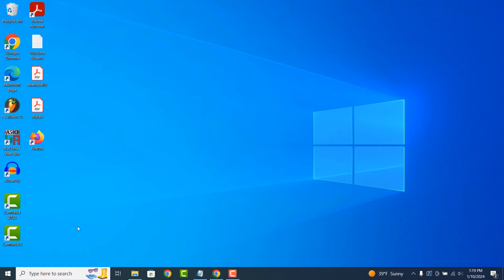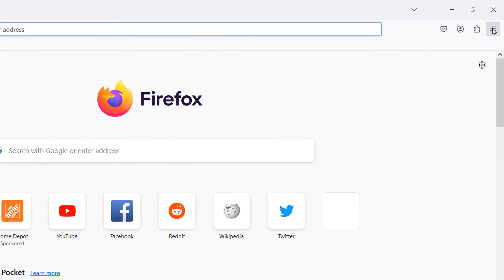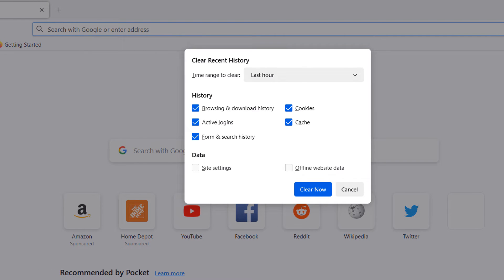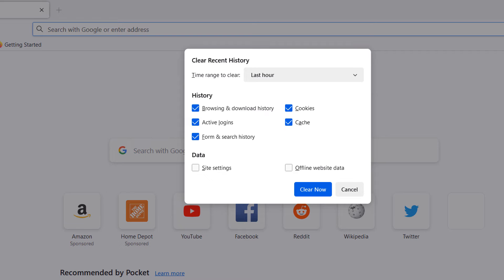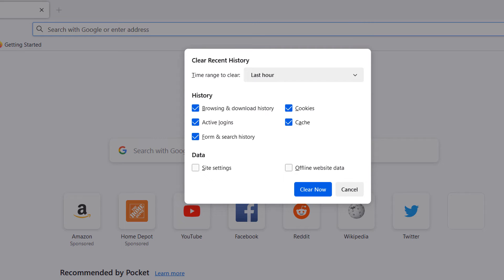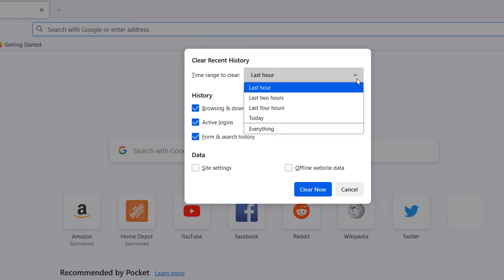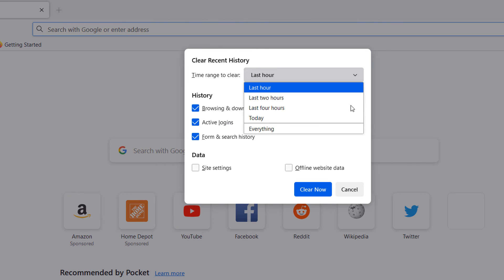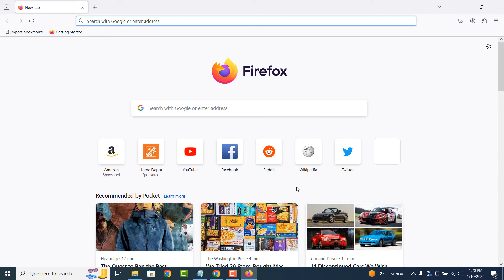How to Clear Cache in Firefox | Delete Browser Cache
In today’s tutorial, I’m going to show you how to clear your cache in the Firefox browser.

By clearing your cache, websites are able to load faster and run smoother, which allows you to browse websites without any performance delays. Also if you’re facing issues with a web page, clearing the cache will either fix the issue, or at the very least, it will help you rule out any issues from your end.

1. Go into the Windows start bar, and type in “Firefox”, click on the Firefox result to open up the browser.
2. In the upper right of the Firefox browser, click on the hamburger icon, a menu will now open.
3. Click on the “History” menu item, and then the “Clear recent history…” menu item.
4. A clear recent history modal will now open up. From here, you can select what browser data you’d like to delete. As you can see, you can delete items such as; browser and download history, cookies, active logins, cache, and form and search history. By clicking on each of these items, you’re able to easily deselect and select them.
5. For demo purposes, I’m going to keep all items selected.
6. At the top of the modal, you’ll see a time range drop down field, from here you can select either the: last hour, last two hours, last four hours, today, or everything. I’m going to select everything.
7. Now click on the “Clear now” button.
8. Your cache and other browser data will now be deleted.

And it’s as simple as that, clearing your browser's cache in Firefox is a simple task to perform.

*What is cache?*
What is browser cache?
Browser cache refers to the temporary storage of web page resources (such as images, stylesheets, scripts, and other elements) on a user's device by their web browser. The primary purpose of browser caching is to improve the loading speed and performance of websites.

When you visit a website, your browser downloads various files needed to display the page correctly. Instead of fetching these files from the web server every time you revisit the same page or navigate to other pages within the same site, the browser stores a copy of these files in its cache. The next time you visit the same page, the browser can retrieve the files from the cache rather than downloading them again from the server. This process helps to reduce page loading times and decrease the amount of data transferred over the internet.

While browser caching offers significant performance benefits, it can sometimes lead to issues. For example, if a website updates its resources (such as images, stylesheets, or scripts), and your browser is still using the cached versions, you may not see the latest changes. To address this, web developers often use techniques like cache control headers to specify how long browsers should cache certain resources and provide mechanisms to force a cache refresh when necessary.

Users can also manually clear their browser cache if they want to ensure that they are viewing the most up-to-date version of a website or if they are experiencing issues with cached data. The process of clearing the cache varies depending on the browser used.